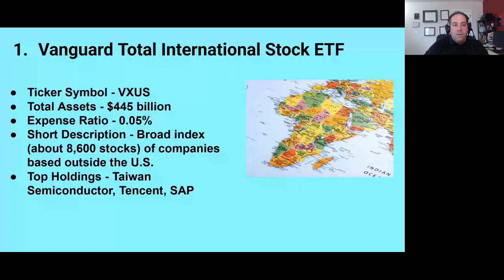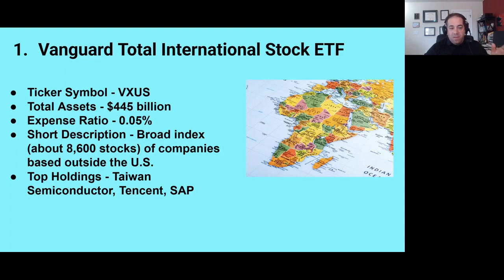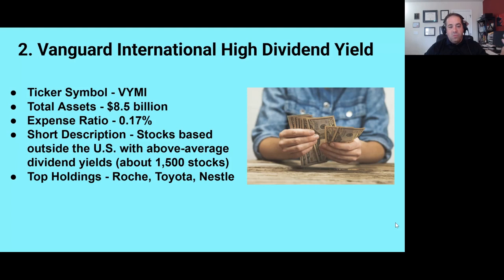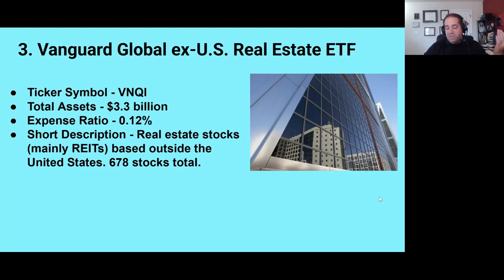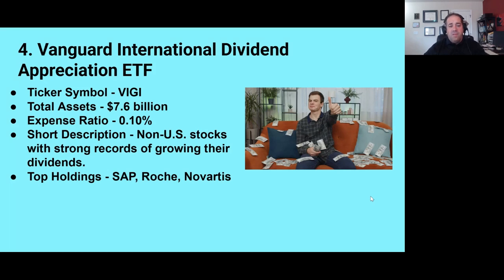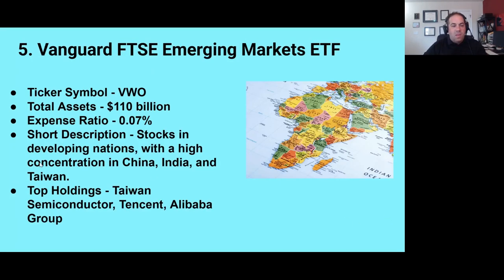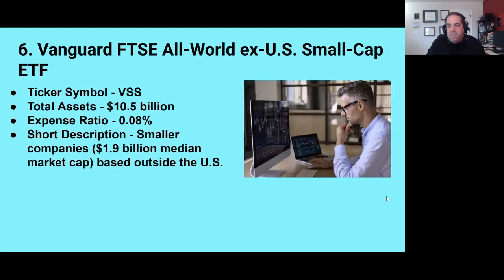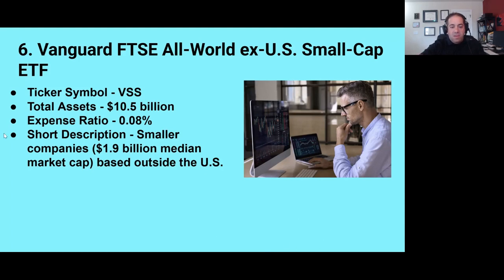Here Are 6 Top Vanguard International Stock ETFs – Which Is Best For You?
to get a special FREE report from The Motley Fool. It's the best way to support my YouTube channel!!

There are some good reasons to add some international stocks to your portfolio, but it can be tricky to know where to start. Fortunately, Vanguard offers some excellent international stock ETFs, and here are my six favorites – including one that I own in my portfolio.

The Motley Fool Stock Advisor returns are 914% as of 1/7/2025 and measured against the S&P 500 returns of 174% as of 1/7/2025. Past performance is not an indicator of future results. All investing involves a risk of loss. Individual investment results may vary, not all Motley Fool Stock Advisor picks have performed as well.